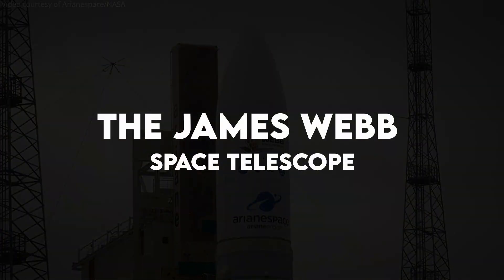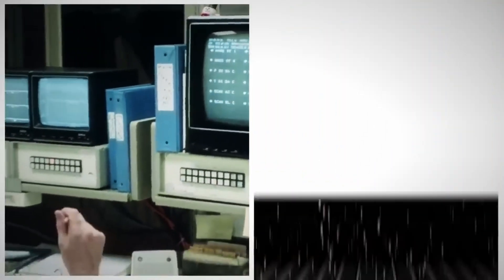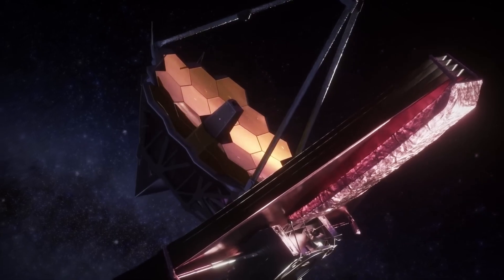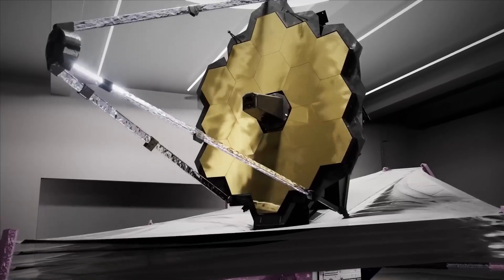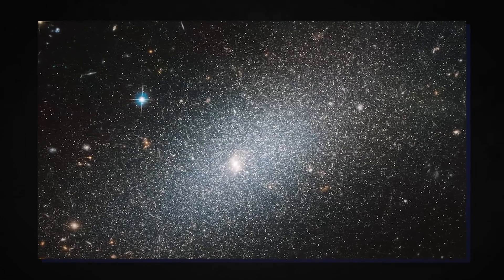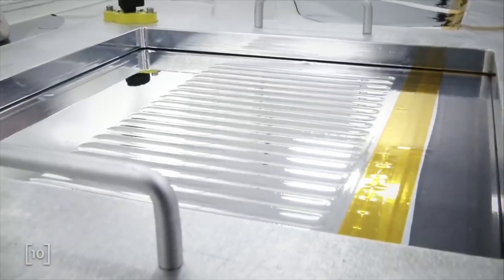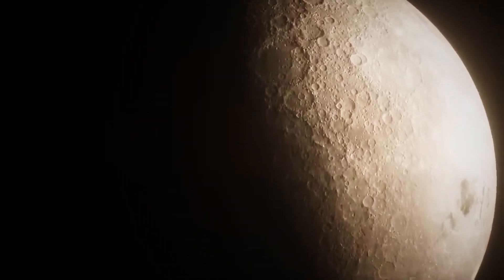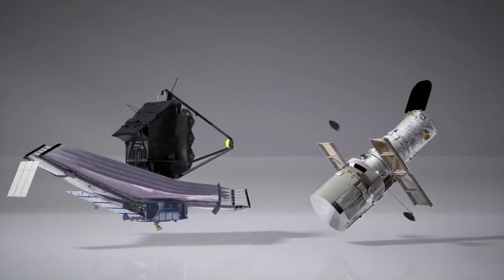Through the Webb: These SHOCKING James Webb's Images Are Making NASA Scientists Question Everything!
See the mind-blowing first images from the James Webb Space Telescope and learn how they are already transforming astronomy! The infrared views of distant galaxies and nebulae are leaving NASA scientists stunned. Webb's images peer back over 13 billion years to see the earliest structures after the Big Bang. Learn about how it works to unveil the hidden secrets of the universe!